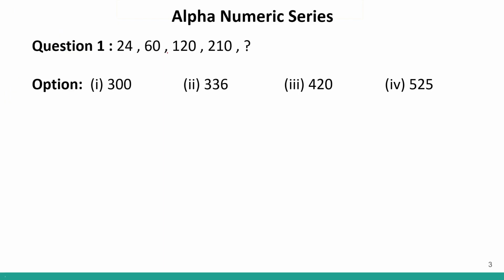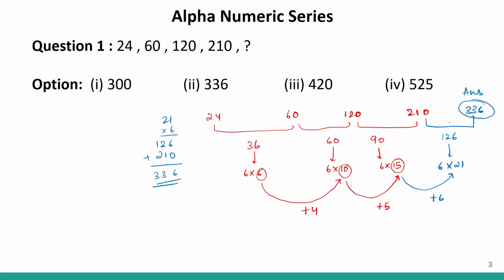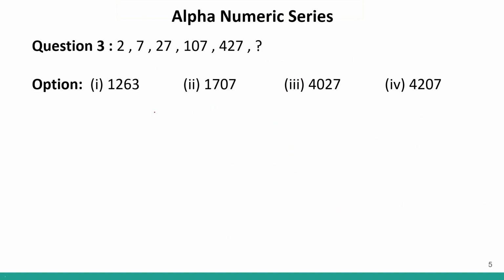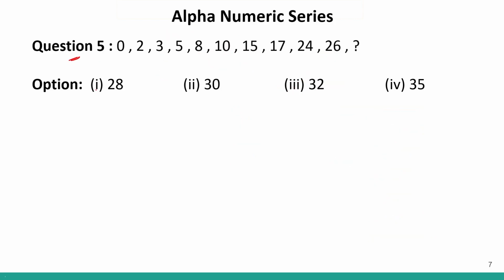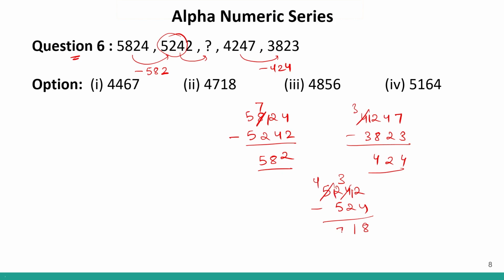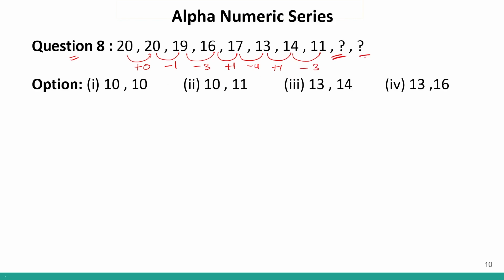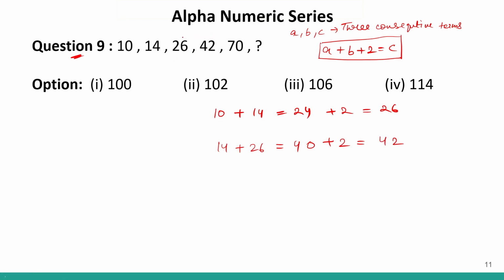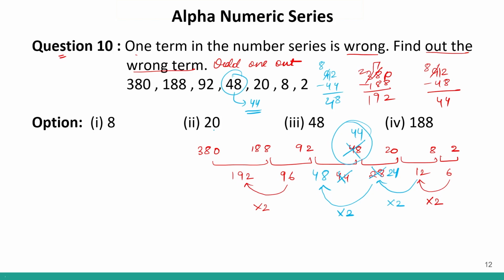Problem Solving Skills in Alpha Numeric Series Part 3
Subject: Logical Reasoning
Programme Name: Alpha-Numeric Series
Course Name: CLAT

📡 Key Features:
Syllabus-focused Content